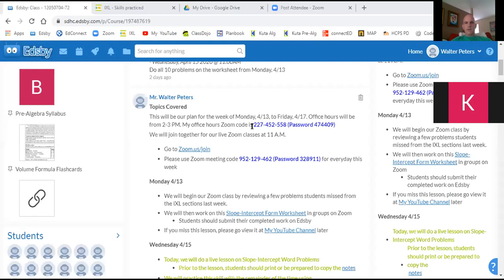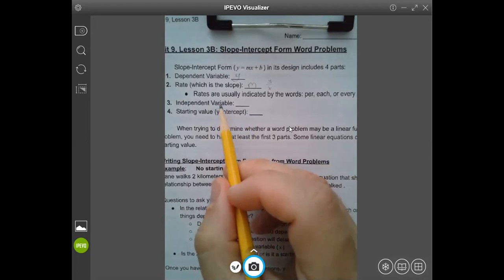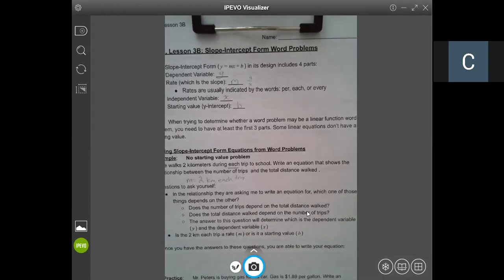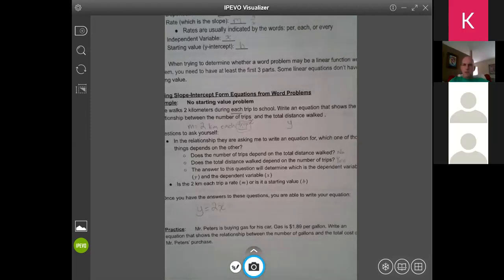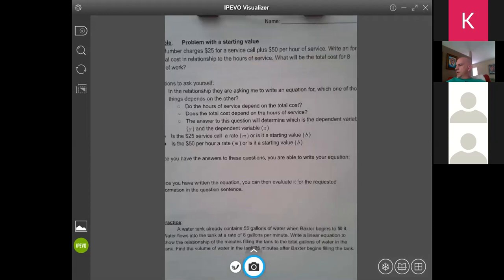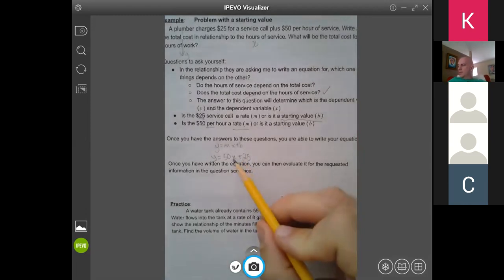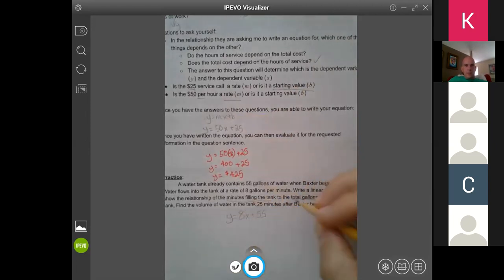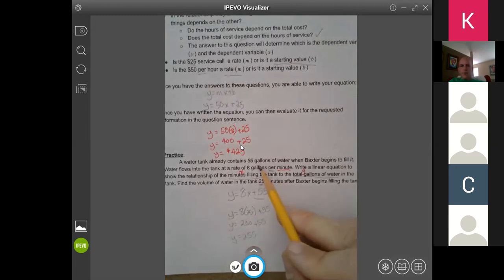4/15 Pre-Algebra Zoom Class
We did a lesson on writing Slope-Intercept Form from Word Problems.